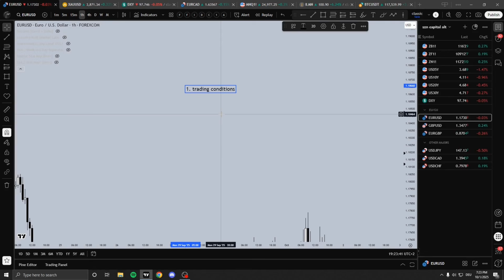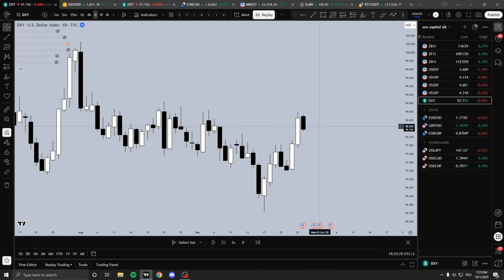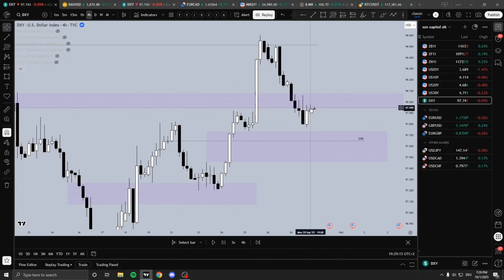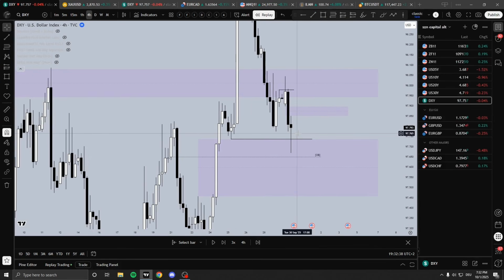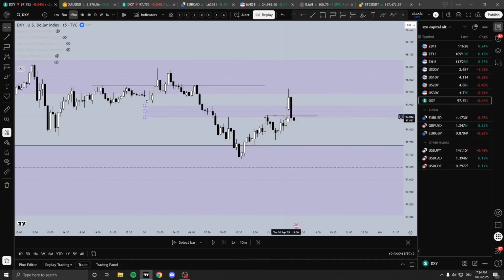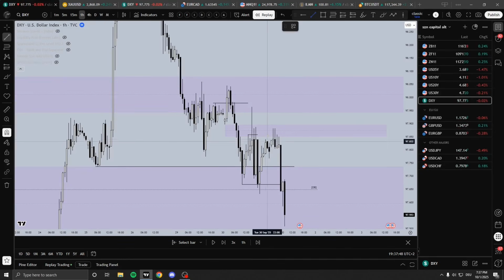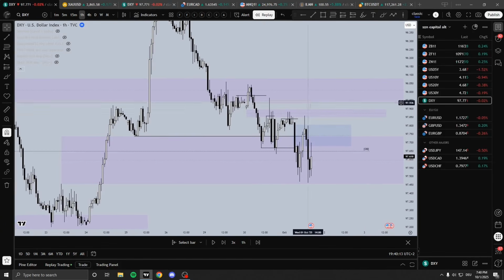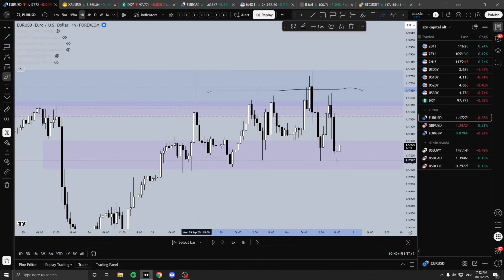how to trade reversals without getting stopped out